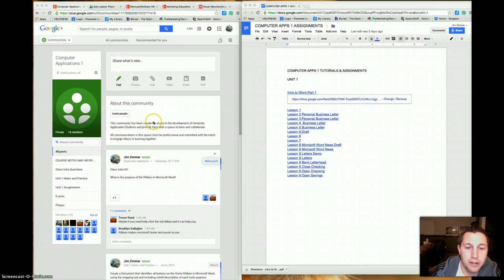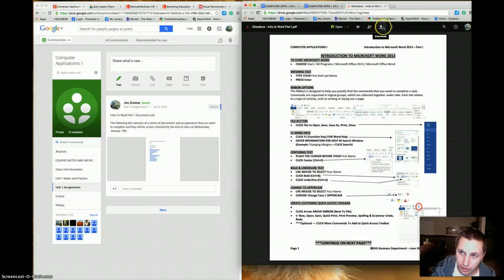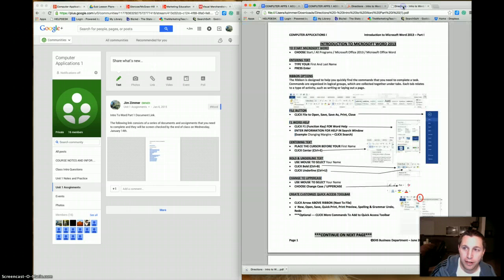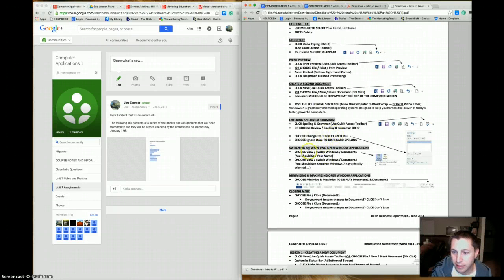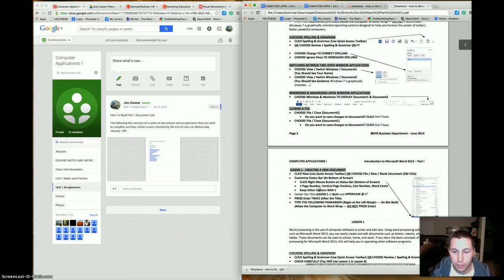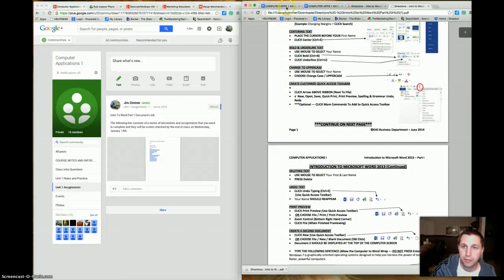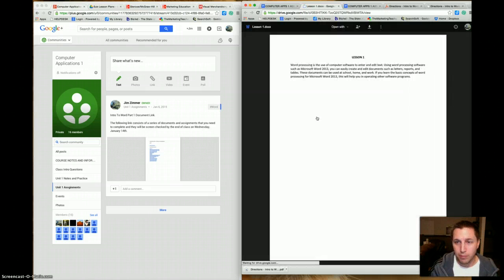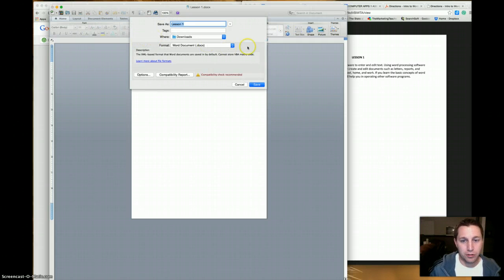Computer Apps 1 Assignment Files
This video was made to assist my students in accessing their student files